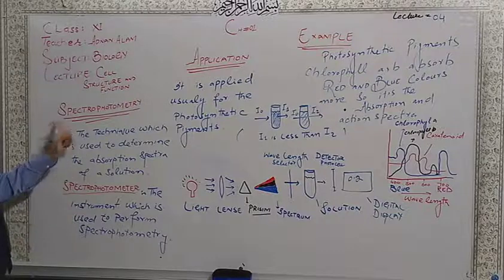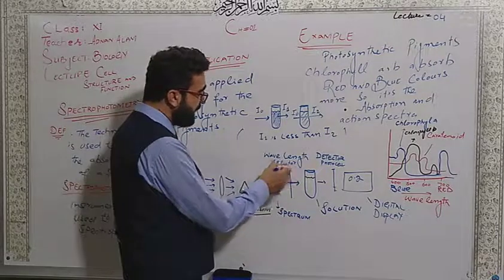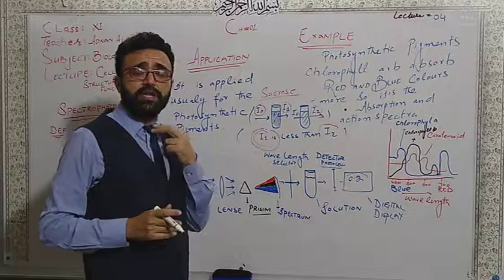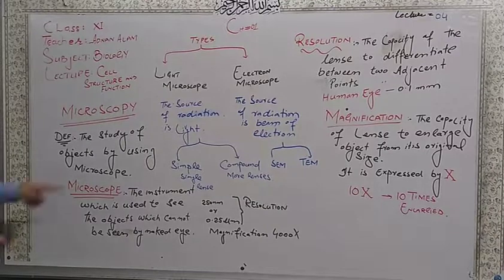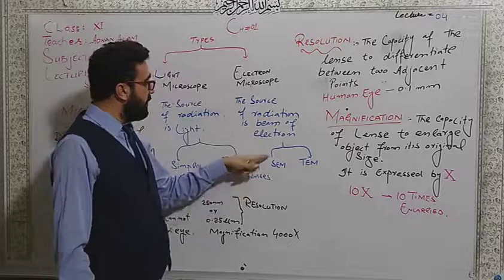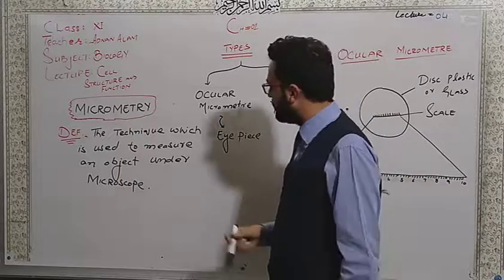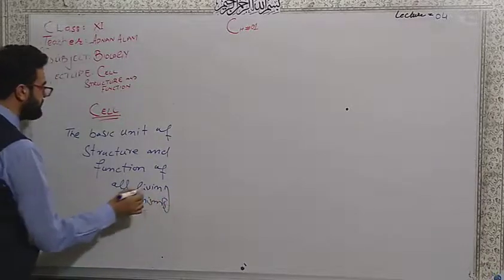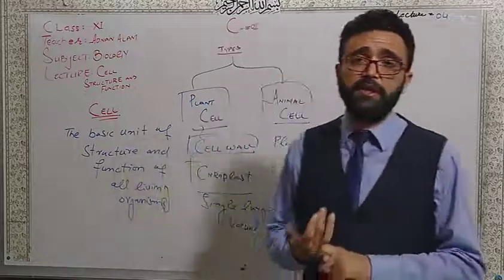Grade 11 Biology 4